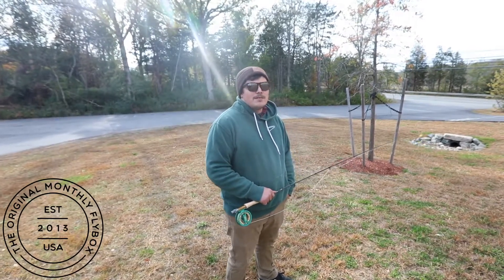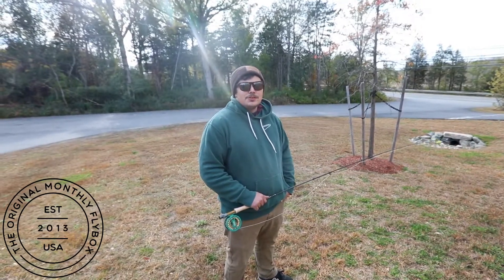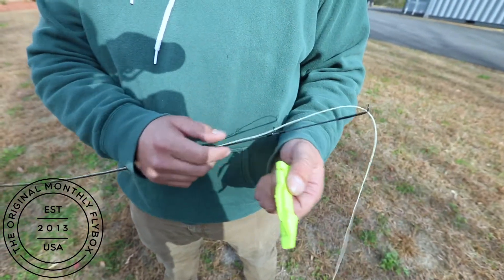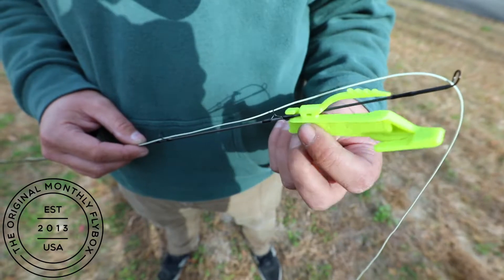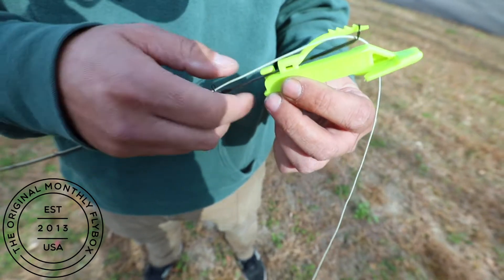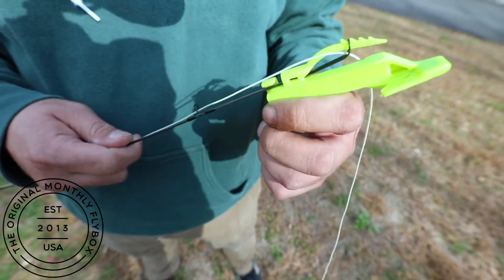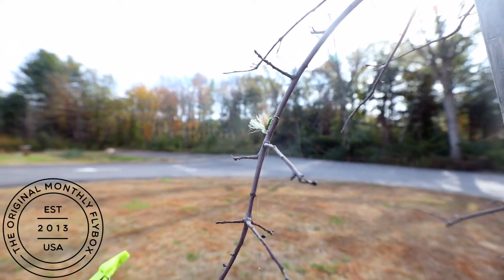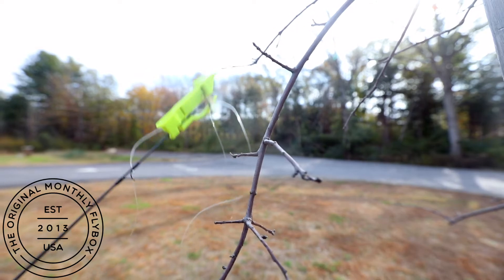How to Use the Catch A Lure Tool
We walk you through how to use the handy Catch-A-Lure Tool found in the October 2018 Postfly Box Guide Series! Never worry about getting a fly snagged in a tree again!